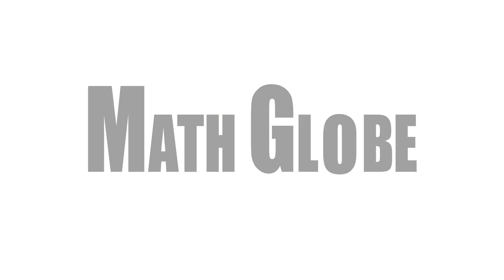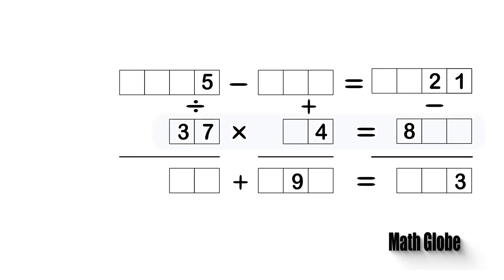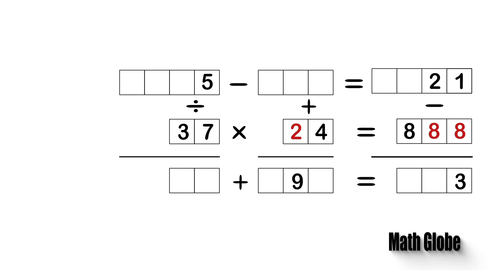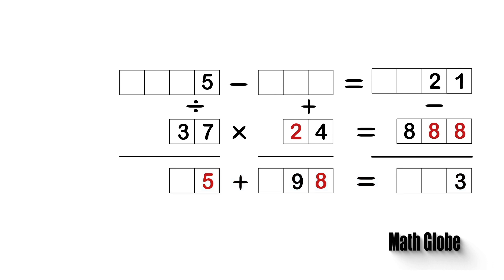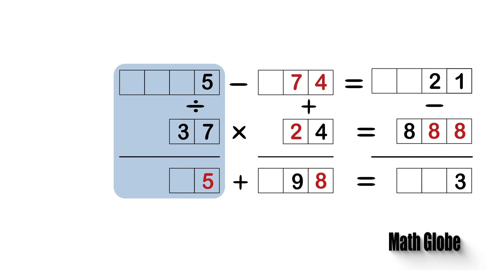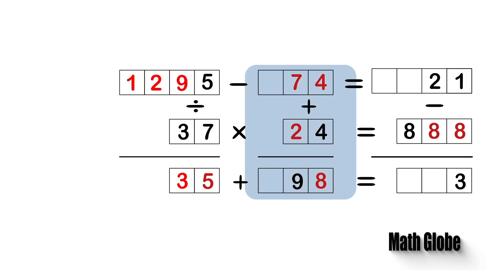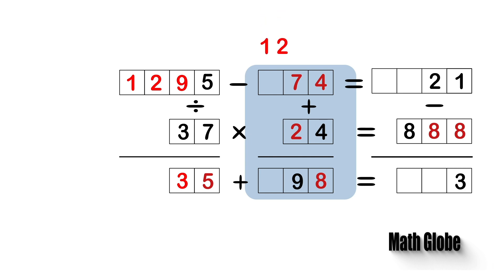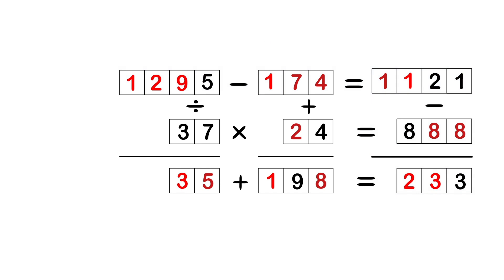Can You Solve The Puzzle??